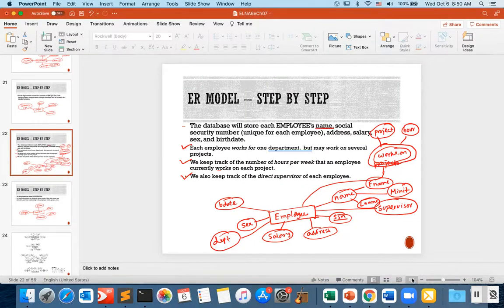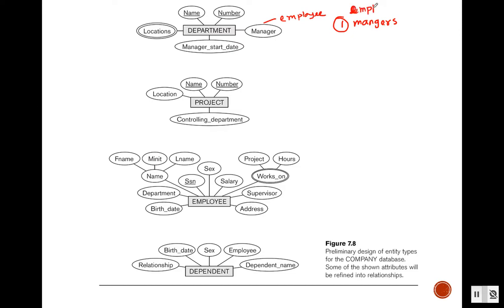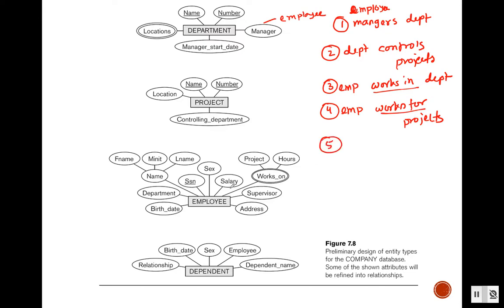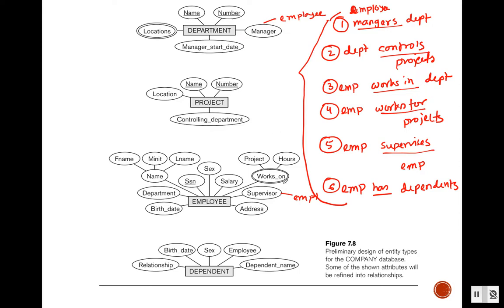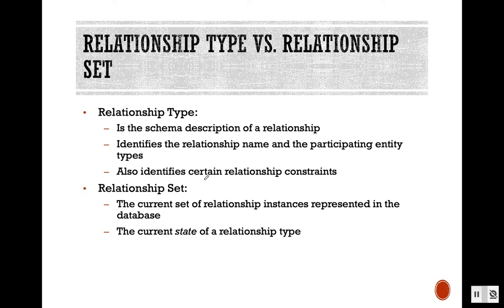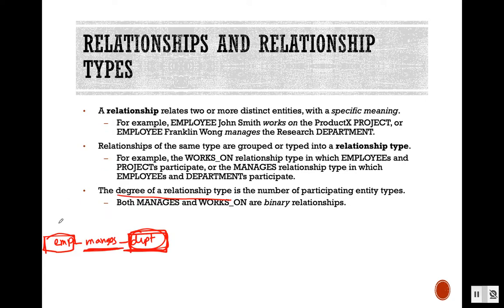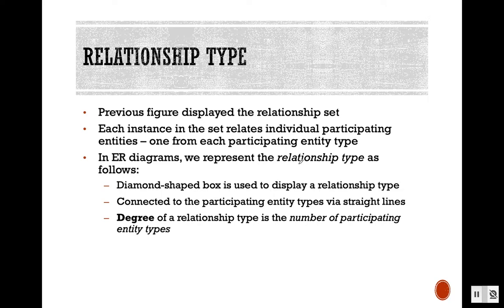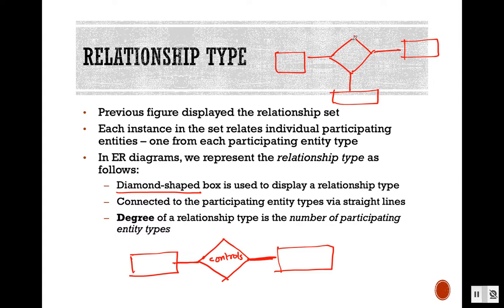ER diagram: Relation diagram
Database System and Concepts